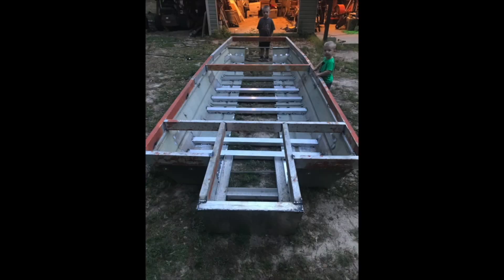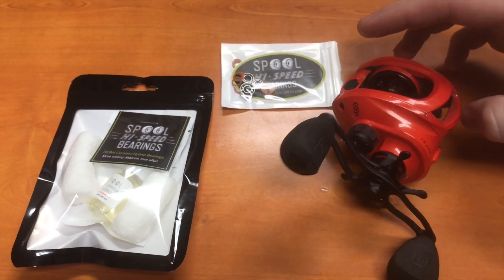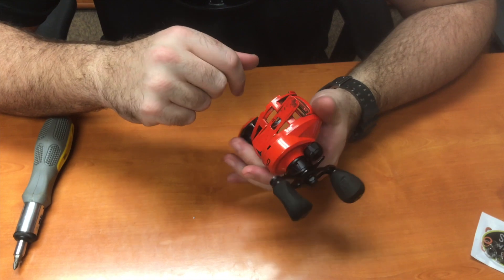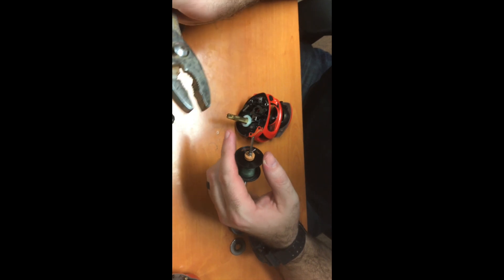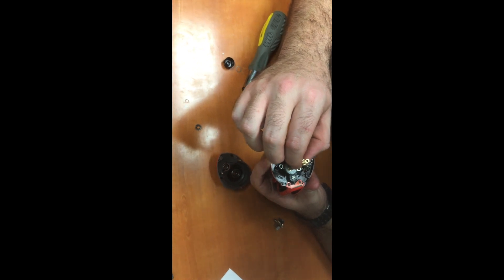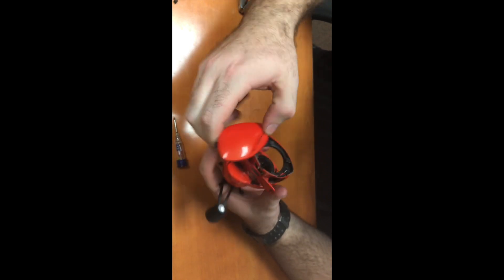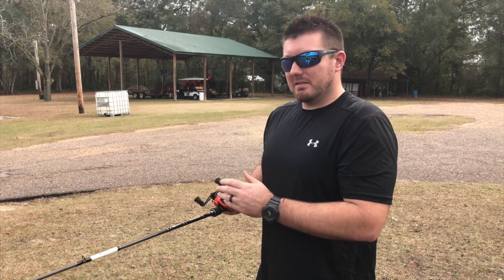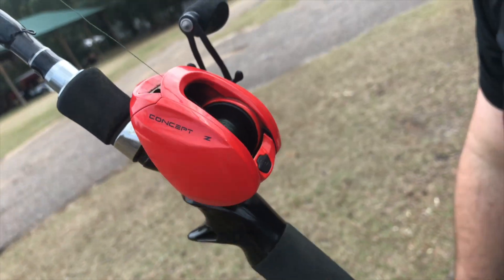13 fishing concept z + spool hi-speed bearings. Install and first impressions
a quick DIY video about installing spool hi-speed bearings in a 13 fishing concept z reel.  Also, we cast this thing at the end and talk a little about first impressions.